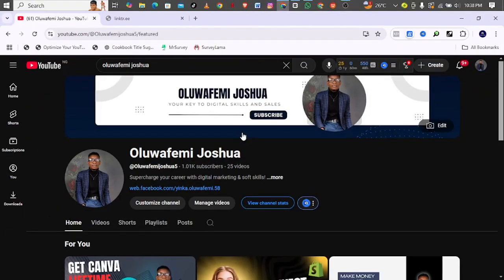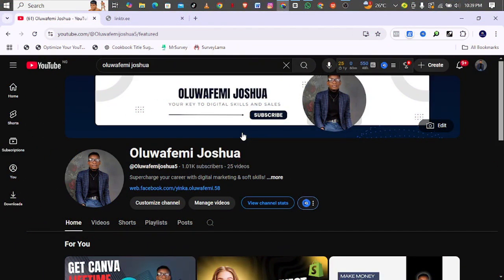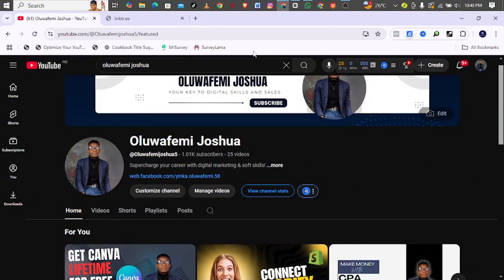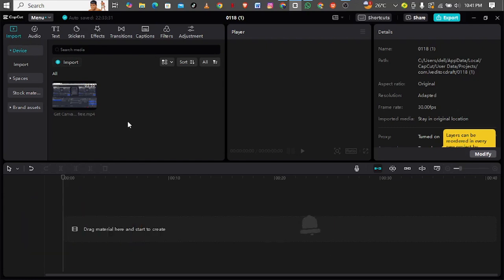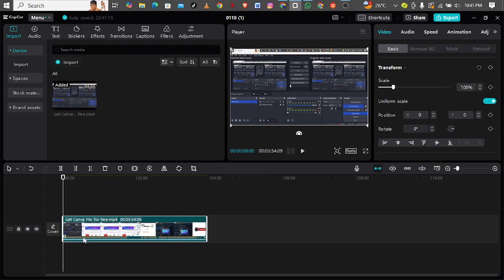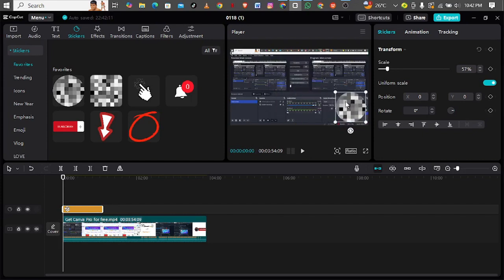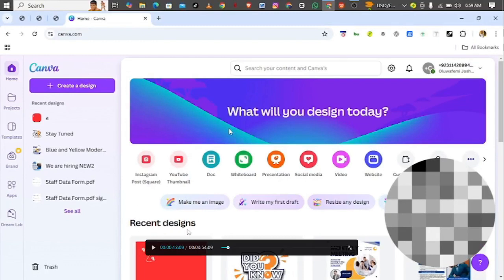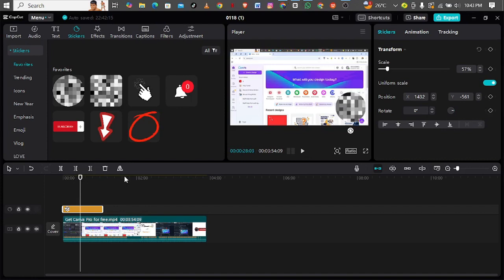How to Get CapCut Pro for FREE! [2025 Method] | Unlock CapCut Pro Features for FREE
In this tutorial, I'll guide you through accessing and using CapCut Pro features for free, including how to change backgrounds and enhance audio. These techniques will enable you to create professional-quality videos without spending a dime! Whether you're a beginner or an experienced editor, these tips will help you produce professional-quality videos without any extra expenses. Get ready to unlock your creative potential and make stunning videos that stand out, all while keeping your budget intact!